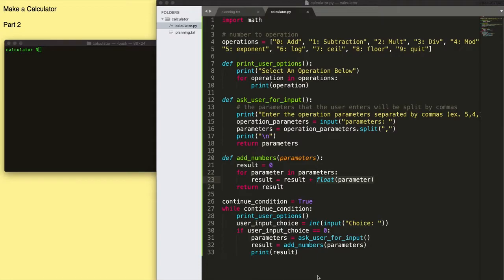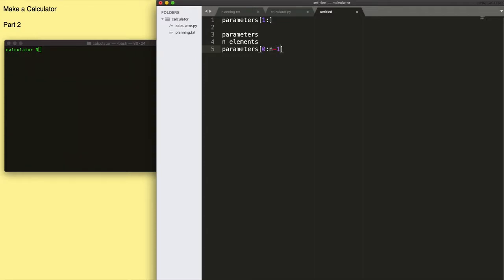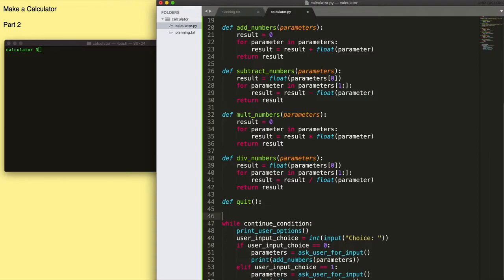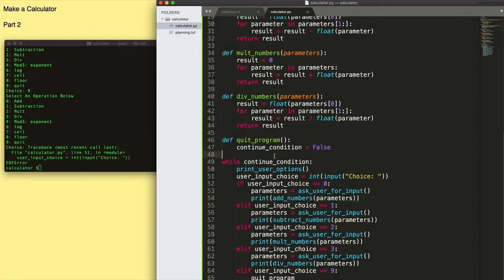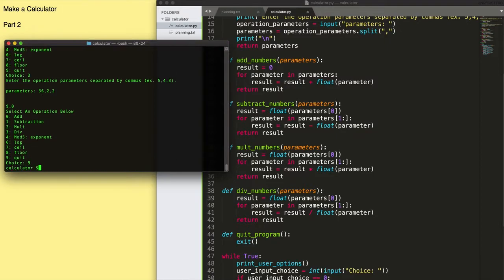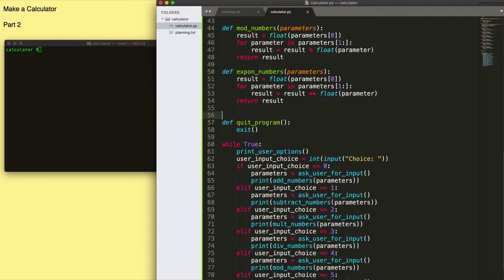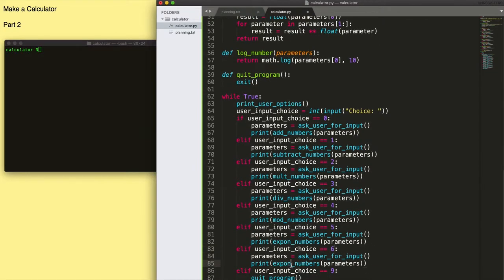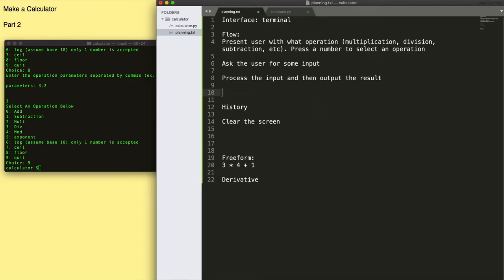Learning Python 17: Building A Calculator Part 3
In this video, we continue building a calculator.